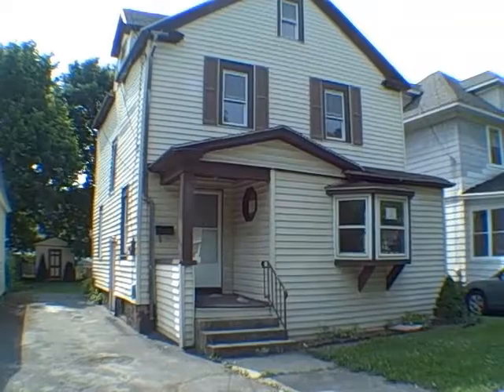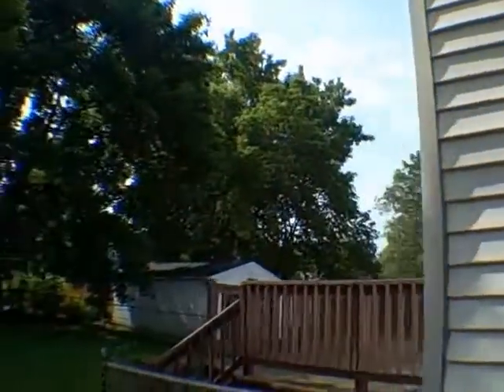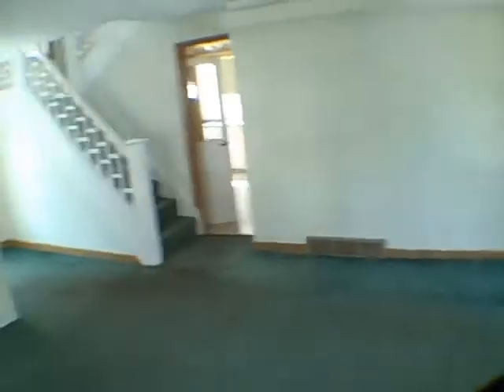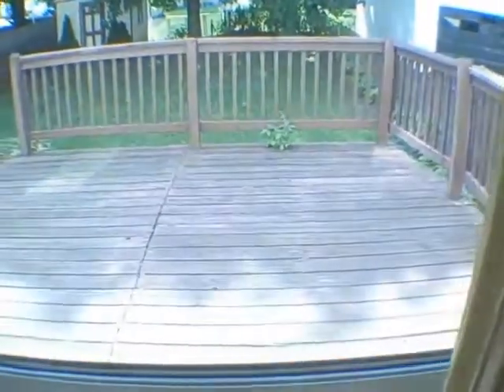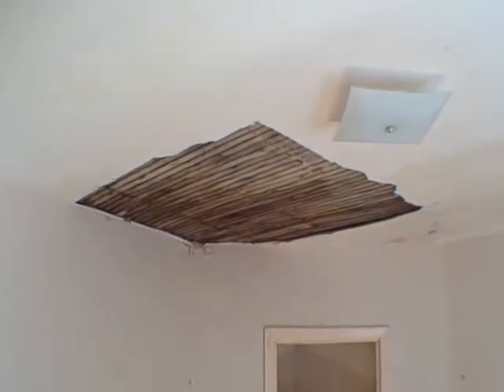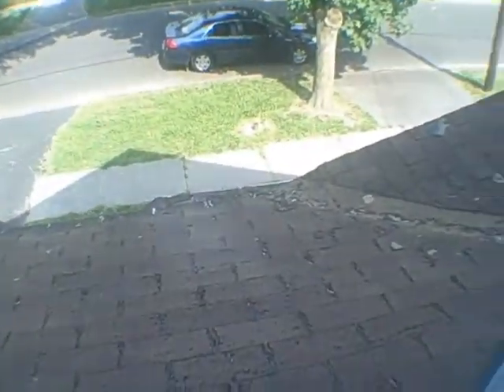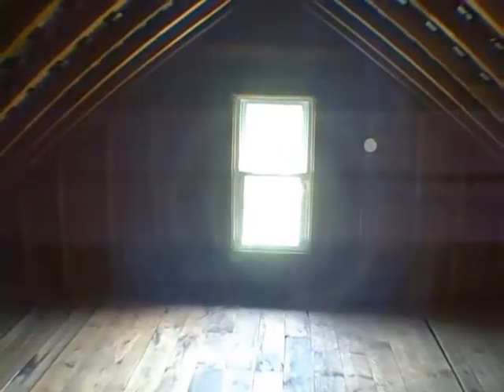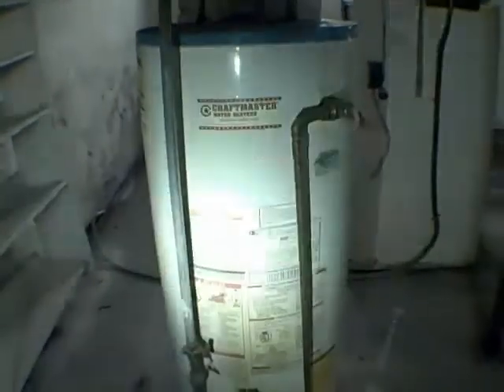SOLD by Adolfi !!! The Underground Presents: 625 Dewitt St. Syracuse, NY HUD Home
625 Dewitt St. in Syracuse, NY is a 4 bedroom 1,344 sqft single family home. Taxes are approx. $3200 and $2,627 with the Star program. HUD homes are a great way to begin the home ownership status or to get a great deal on an investment property. Grab you phone and dial and talk with someone at Adolfi Real Estate on how you can get a hold of one of these government owned homes. Grab a hold of our *Free* report titled:“The 16 Places to Find Properties on the Internet”
And receive our weekly email updates on:
 • Property Listings